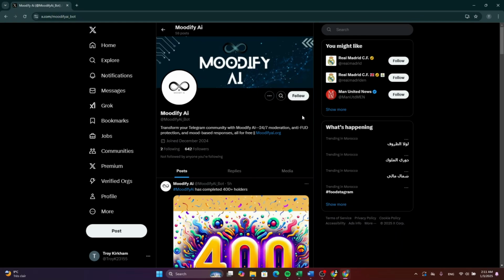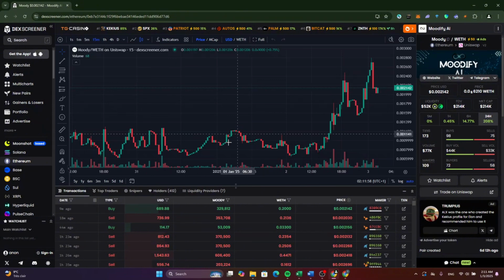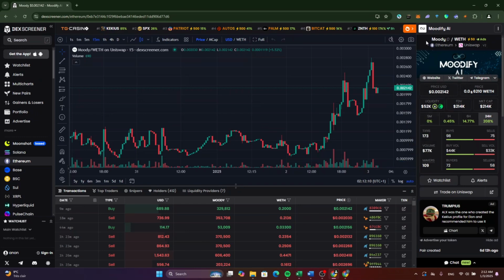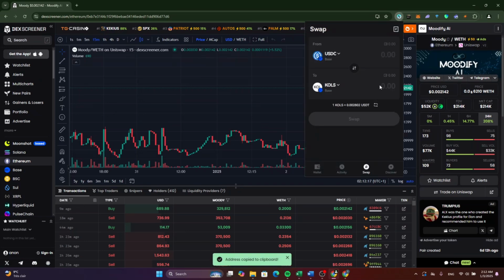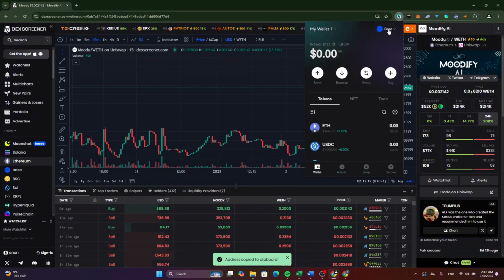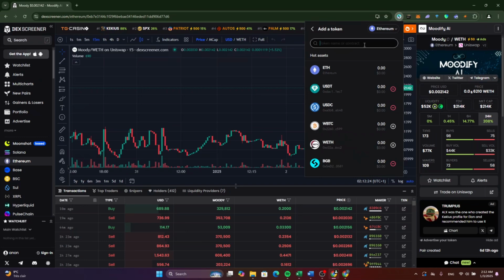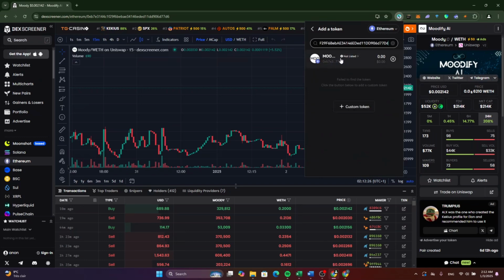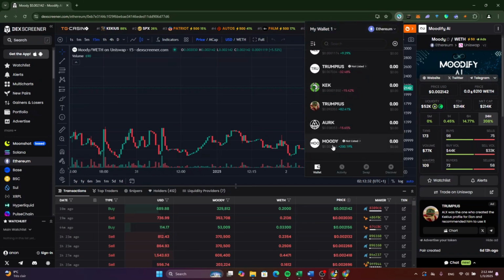How To BUY $Moody - Moodify AI TOKEN CRYPTO COIN IN 60 SECONDS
Learn How To BUY $Moody  - Moodify AI TOKEN CRYPTO COIN . This video will cover everything that you need to know and help you solve your problem quickly.
Stay till the end of the video to find out How To BUY $Moody  - Moodify AI TOKEN CRYPTO COIN.

Did you learn How To BUY $Moody  - Moodify AI TOKEN CRYPTO COIN ?

Do you want to see another video about How To BUY $Moody  - Moodify AI TOKEN CRYPTO COIN ?

Did you enjoy How To BUY $Moody  - Moodify AI TOKEN CRYPTO COIN ?